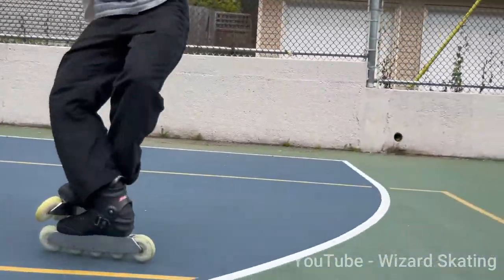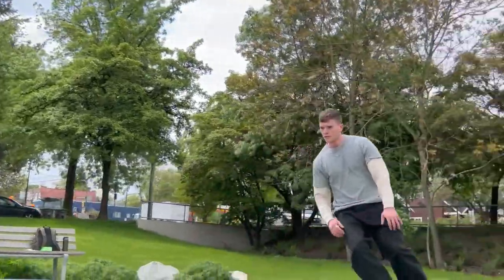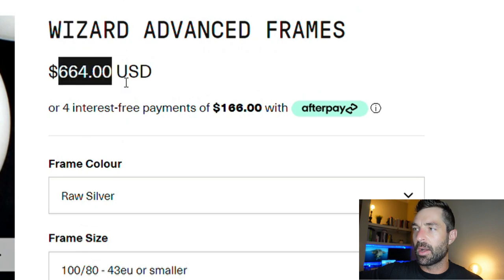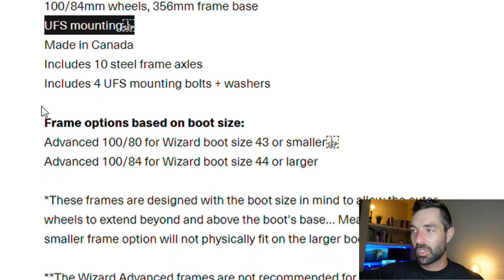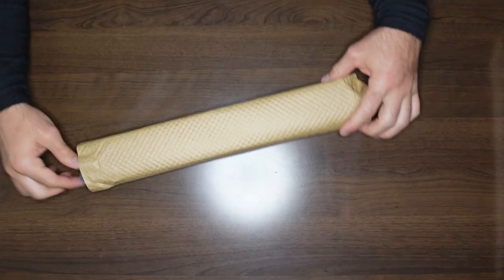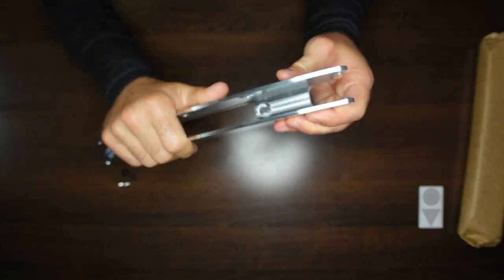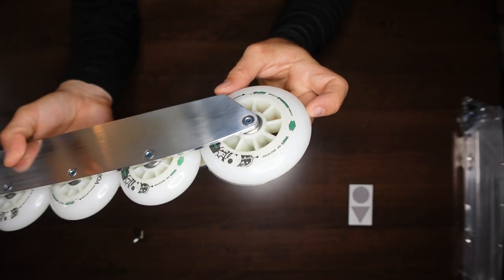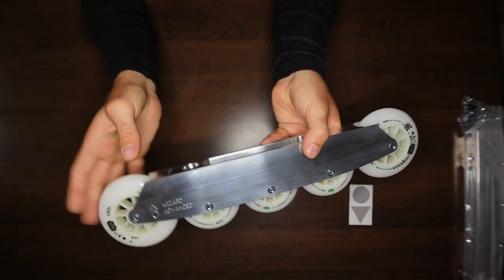WIZARD ADVANCED FRAMES - Worth The Price? (Unboxing/First Look)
Unboxing and taking a look a the Wizard Advanced Frames Size Small.

Thank you to the local skater who is letting me unboxing and skate these frames. Your support is greatly appreciated.

*The owner of these frames/wheels sourced the parts from different sites and did not purchase the "ready to roll" kit from wizard*

After several years of testing different frame lengths and wheel sizes, we are proud to present our most specialized Wizard Skating frames to date.

The Wizard Advanced frames are an evolution of our Progressive Rocker (PR) frames. Developed for experienced Wizard skaters looking to advance their skills to a new level.

Designed with a combination of 100mm outer wheels and 80 or 84mm inner wheels (depending on the boot size). The outer wheels extend beyond and above the boot’s base to provide superior balance for toe and heel tricks, while the 3 smaller wheels under the foot help maintain a low centre of gravity (more control), and shorter effective contact (more maneuverability).

Features:
Progressive Rocker
100/80mm wheels, 344mm frame base
100/84mm wheels, 356mm frame base
UFS mounting
Made in Canada
Includes 10 steel frame axles
Includes 4 UFS mounting bolts + washers

Frame options based on boot size:
Advanced 100/80 for Wizard boot size 43 or smaller
Advanced 100/84 for Wizard boot size 44 or larger

*These frames are designed with the boot size in mind to allow the outer wheels to extend beyond and above the boot’s base… Meaning that the smaller frame option will not physically fit on the larger boot sizes.

**The Wizard Advanced frames are not recommended for beginners or skaters that are new to Wizard skating.

Aggressive inline skating (referred to by participants as rollerblading, blading, skating, street skating, rolling, roller freestyle or freestyle rolling) is a sub discipline of inline skating in the action sports canon. Aggressive inline skates are specially modified to accommodate grinds and jumps. Aggressive skating can take place on found street obstacles or at skate parks.

Founded by company owners/skating legends Brian Shima, Jon Julio, and Kato Mateu and supported by all major skate companies, the World Rolling Series (WRS) links together the best skaters, event organizers, retailers and skate parks and aims to "create a tighter knit community, increase overall awareness and set a higher standard for aggressive rollerblading." The WRS circuit started in 2009 with 10 established professional contests in France, Netherlands, England, Spain, Argentina, Australia and the United States. In 2012, WRS included 100+ amateurs and professional events in over 20 countries.[4]